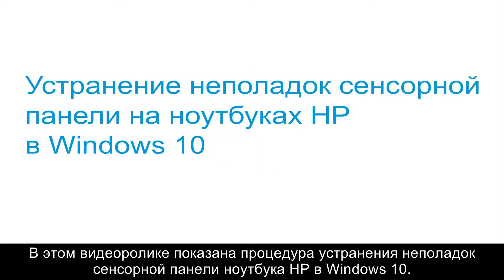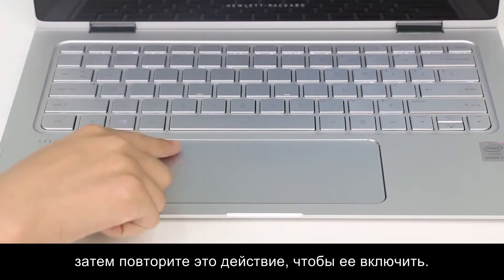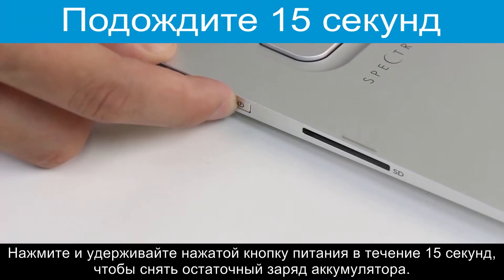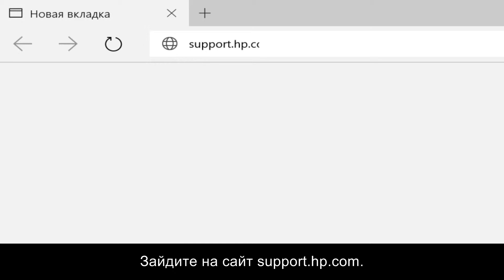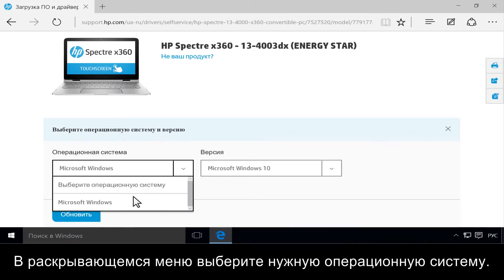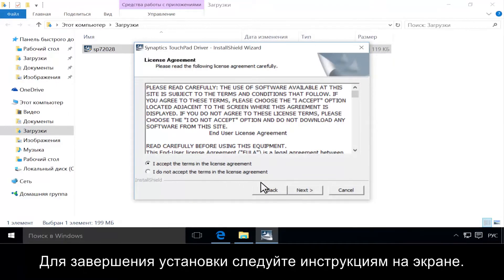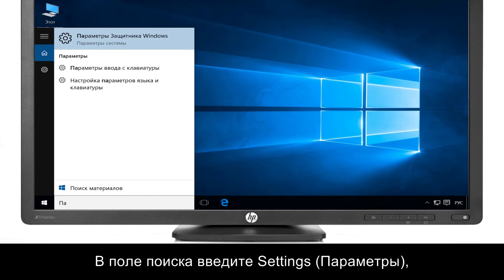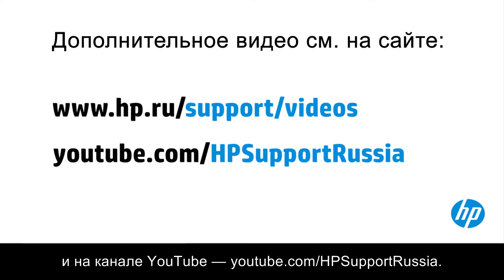Устранение неполадок сенсорной панели на ноутбуках HP в Windows 10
Выполните эту процедуру для устранения неполадок сенсорной панели ноутбуков HP в Windows 10.
Варианты поддержки ПК можно найти на сайте hp.com/support.
Видеоролик создан HP.